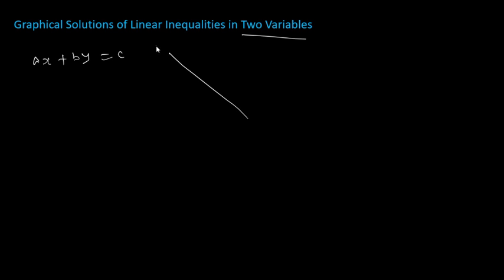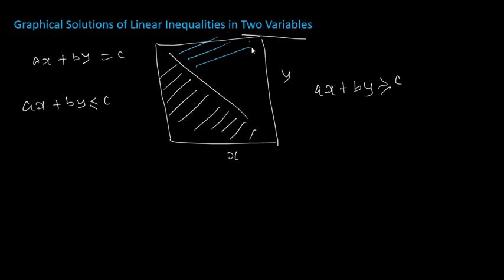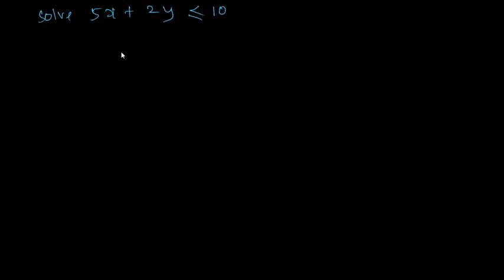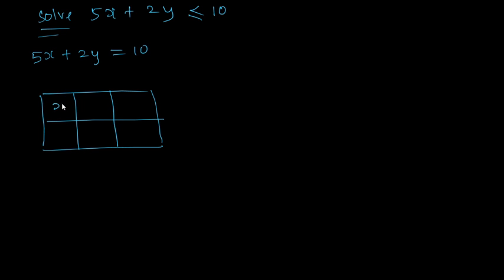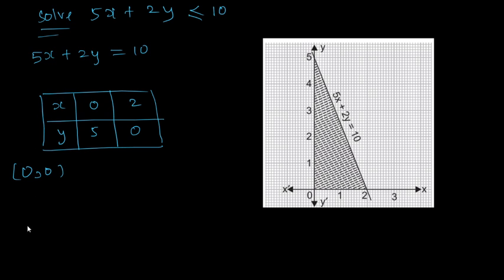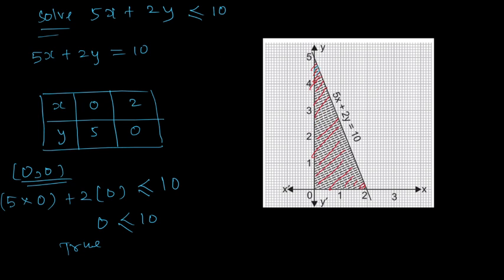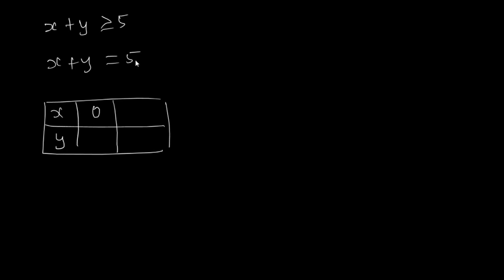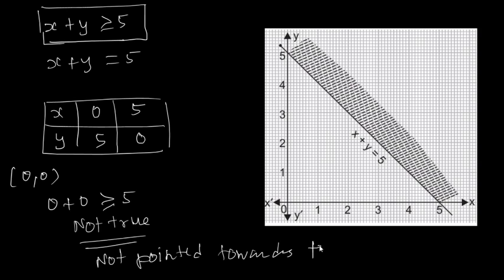Representing inequalities by graphical method